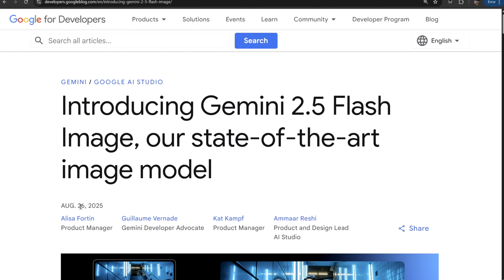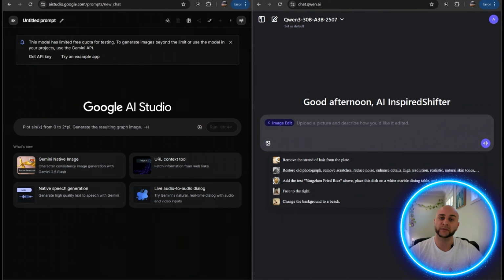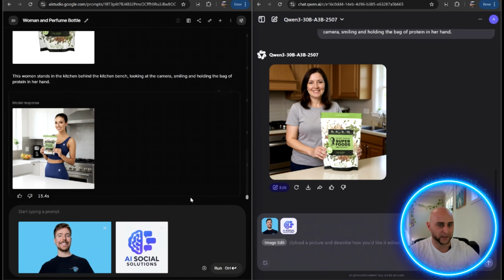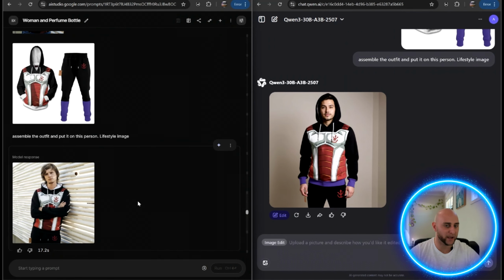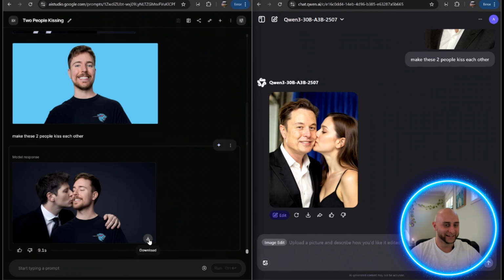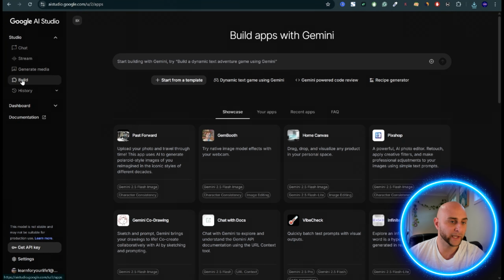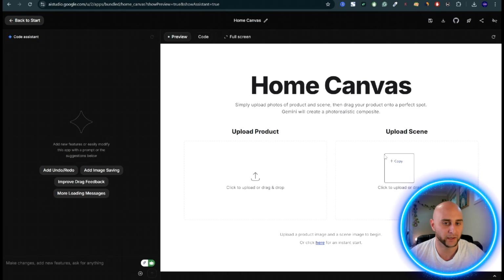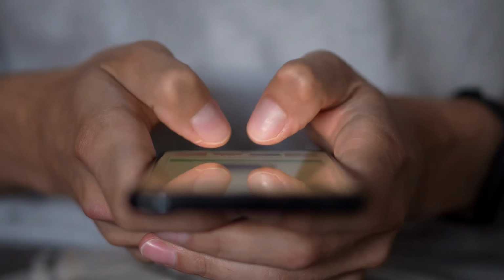Google’s New AI Beats Photoshop (And It’s Free)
✨What if Photoshop was FREE and smarter?

In this video, I reveal Google’s brand-new AI image editor, NanoBanana (Gemini 2.5 Flash image), and put it head-to-head against Alibaba’s Qwen Edit. The results are insane, from one-click product ads to virtual try-ons, celebrity deepfake photos, and even restoring old black-and-white pictures.

If you’re a solopreneur, content creator, freelancer, or small business owner, this tool can help you:
✅ Save hours editing images
✅ Create professional product ads instantly
✅ Test branding and logo placements in seconds
✅ Boost your e-commerce store with AI-generated content

You’ll see how NanoBanana performs compared to Qwen, why it might be the best free Photoshop alternative, and how you can start using it today.

👉 Watch until the end to see how Google could integrate this into future Pixel phones and why this AI tool may change the creative world forever.

Chapters
00:00 – Intro: Free AI Photoshop?
01:05 – Meet the Tools: Quen Edit vs NanoBanana
03:10 – AI Creates Product Ads Instantly
05:25 – Branding Test: Adding Logos with AI
07:40 – Virtual Try-On for E-Commerce Clothing
10:15 – Clean Background Product Photos with AI
12:40 – Celebrity Photos & Fun Experiments
15:05 – AI Restores Old Photos in Seconds
18:20 – Why Google’s NanoBanana Wins